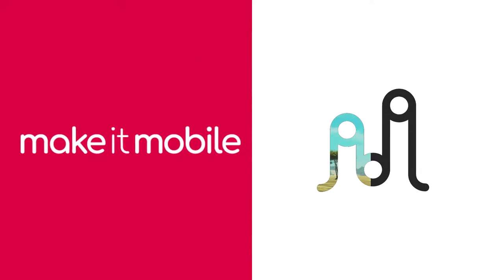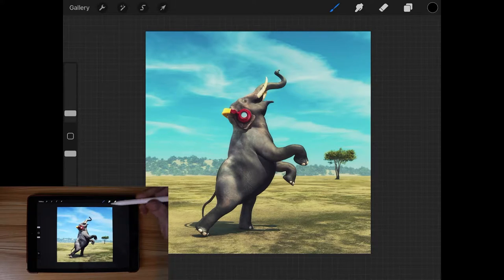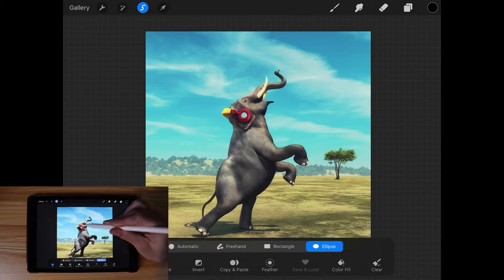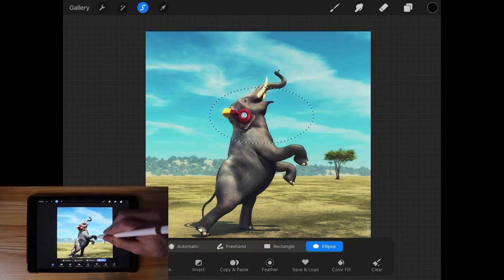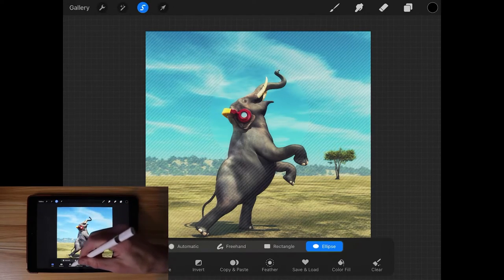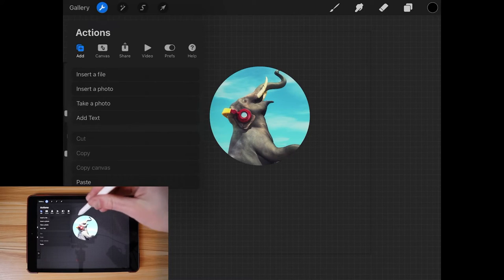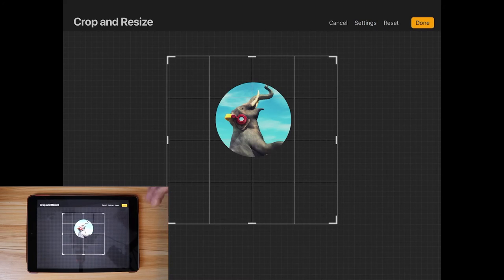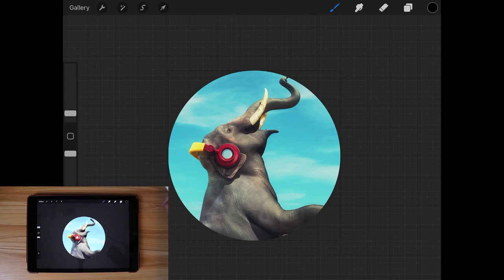Fit An Image To A Shape With Procreate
In this tutorial we'll be going over how to fit an image to a shape in Procreate by using selections and the cropping tool.